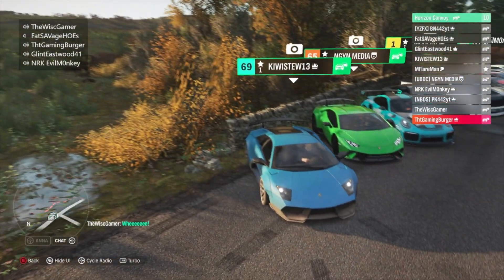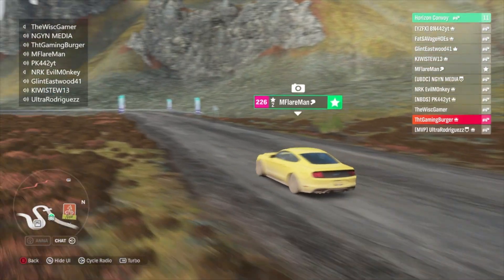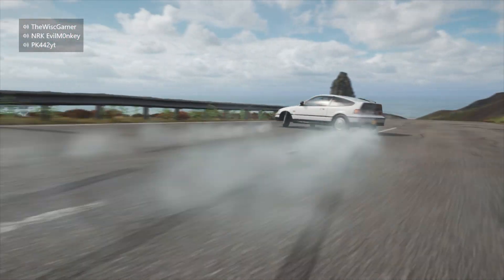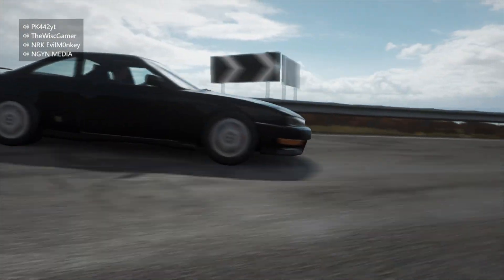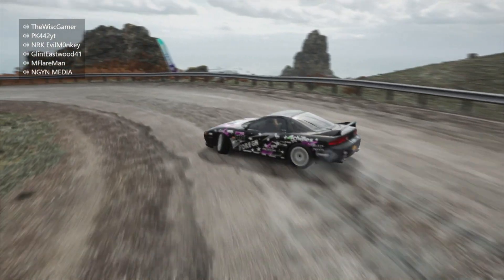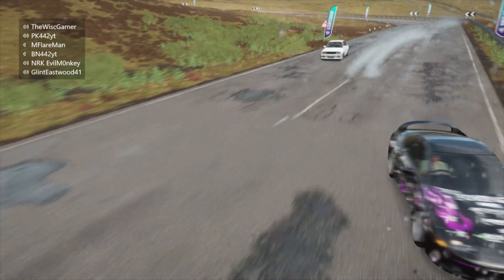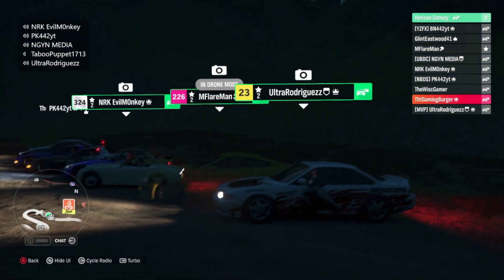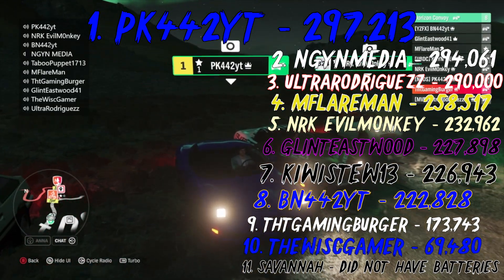Forza Horizon 4: $50k DRIFT BUILD CHALLENGE! (Forza Funny moments)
More videos coming soon! As I am a highschooler, do not expect consistent uploads! Thank you in advance for understanding.

Friends in this vid!